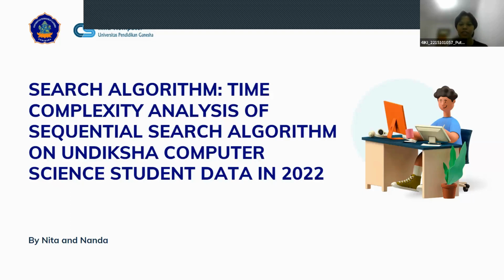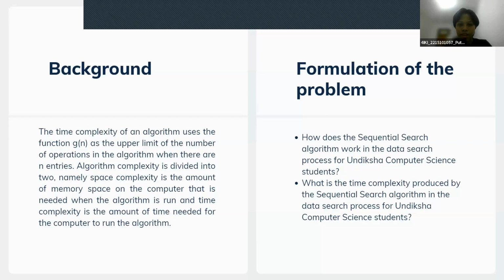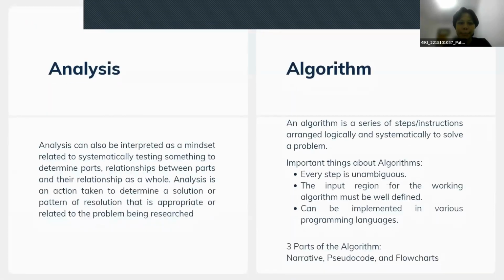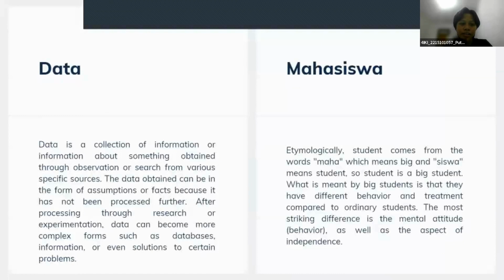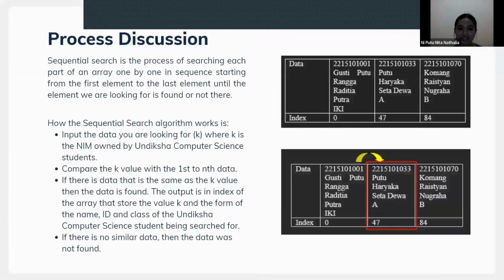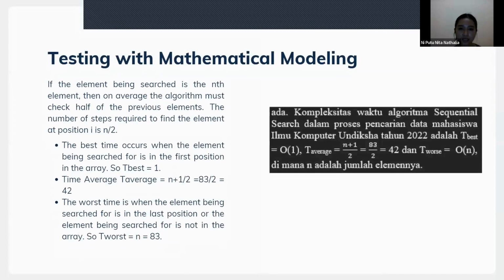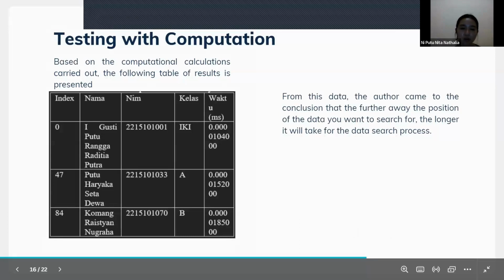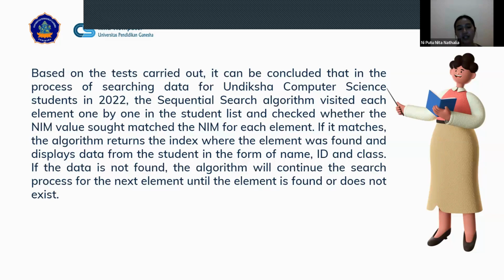DAA MIDDLE TERM EXAM PAPER PRESENTATION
Member:
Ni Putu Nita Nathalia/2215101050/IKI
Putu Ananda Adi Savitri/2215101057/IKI